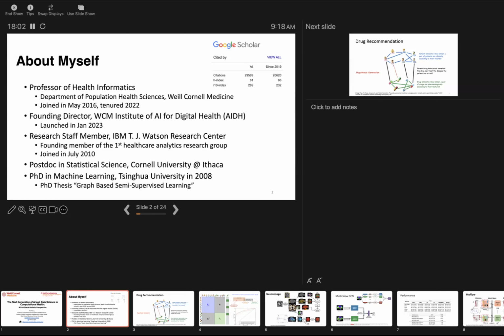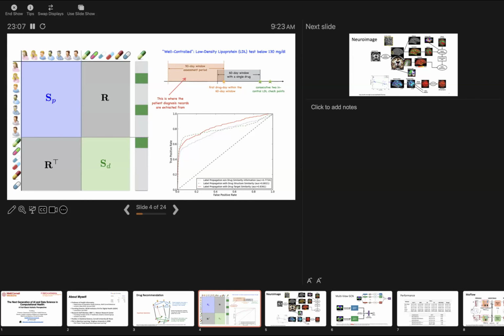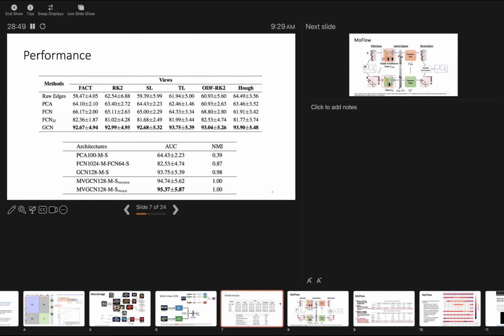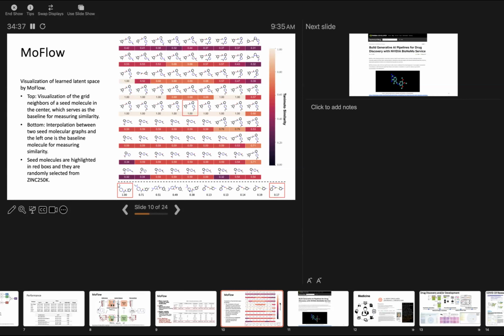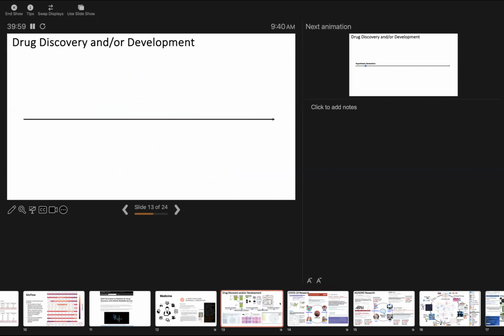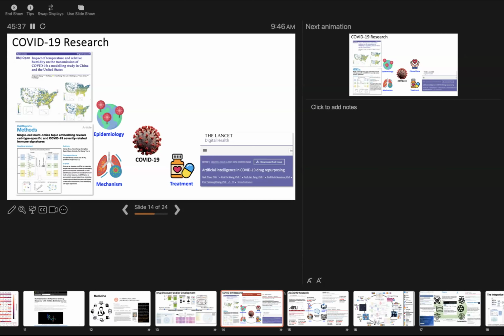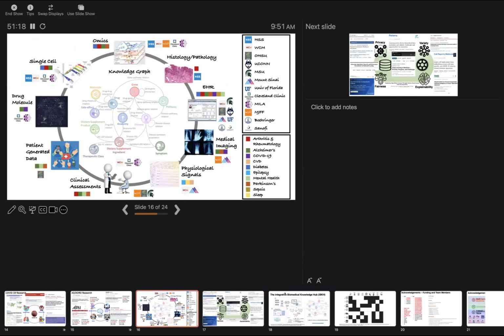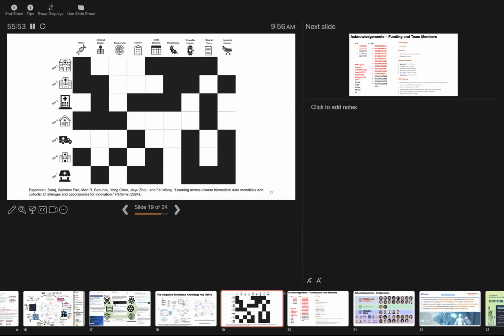Next Generation of AI and Data Science in Computational Health: A Holistic Perspective - Fei Wang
Abstract: With the revolution of machine learning technologies in recent years, AI and data science are holding greater promise in understanding diseases and improving quality of care. Computational health is such a research area aiming at developing computational methodologies for deriving insights from various biomedical data. Currently the research in computational health has been mostly siloed, with different communities focusing on analyzing different types of data. However, human health has its own ecosystem with information from all aspects including genome, phenome and exposome. We need to integrate the insights from all of them to have more holistic understandings of diseases. In this talk, I will present the research from my lab health in recent years on building machine learning models for analyzing different types of data involved in different levels of human life science, and the need for transitioning from conventional focused-community based strategy to a holistic full-stack regime for the next-generation health AI/data science research.

Biography: Fei Wang is a Professor in Division of Health Informatics, Department of Population Health Sciences, Weill Cornell Medicine (WCM), Cornell University. He is also the founding director of the WCM institute of AI for Digital Health (AIDH). His major research interest is AI and digital health. He has published more than 350 papers on the top venues of related areas such as ICML, KDD, NIPS, CVPR, AAAI, IJCAI, Nature Medicine, JAMA Internal Medicine, Annals of Internal Medicine, Lancet Digital Health, etc. His papers have received over 29,000 citations so far with an H-index 81. His (or his students’) papers have won 8 best paper (or nomination) awards at top international conferences on data mining and medical informatics. His team won the championship of the AACC PTHrP result prediction challenge in 2022, NIPS/Kaggle Challenge on Classification of Clinically Actionable Genetic Mutations in 2017 and Parkinson's Progression Markers' Initiative data challenge organized by Michael J. Fox Foundation in 2016. Dr. Wang is the recipient of the NSF CAREER Award in 2018, as well as the inaugural research leadership award in IEEE International Conference on Health Informatics (ICHI) 2019. Dr. Wang also received prestigious industry awards such as the Sanofi iDEA Award (2021), Google Faculty Research Award (2020) and Amazon AWS Machine Learning for Research Award (2017, 2019 and 2022). Dr. Wang’s Research has been supported by a diverse set of agencies including NSF, NIH, ONR, PCORI, MJFF, AHA, etc. Dr. Wang is the past chair of the Knowledge Discovery and Data Mining working group in American Medical Informatics Association (AMIA). Dr. Wang is a fellow of AMIA, a fellow of IAHSI, a fellow of ACMI and a distinguished member of ACM.